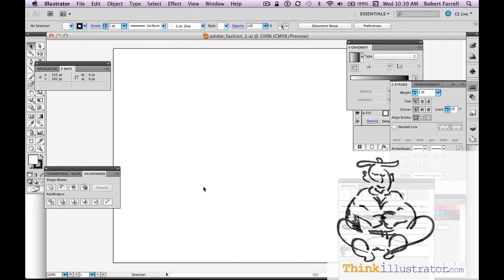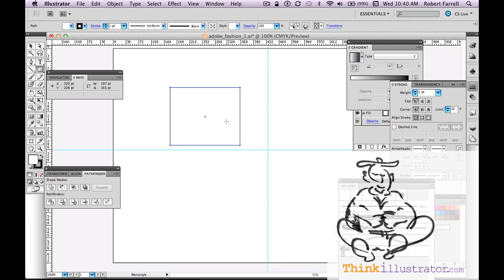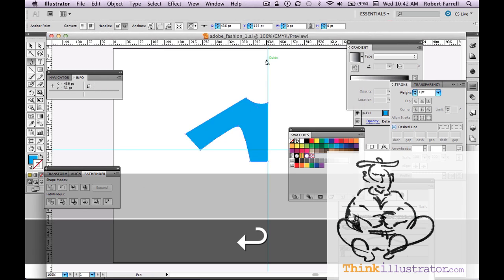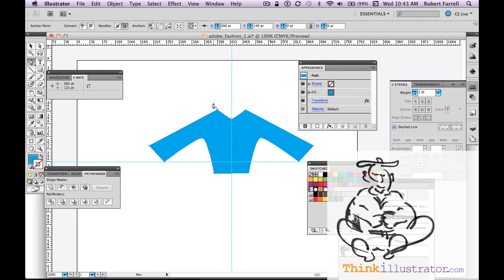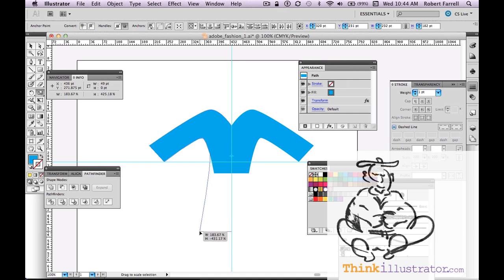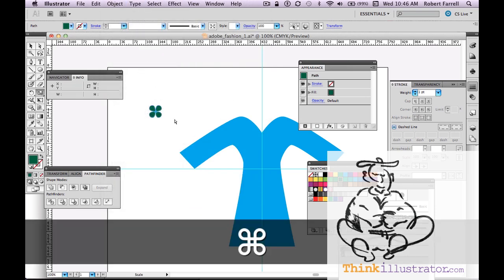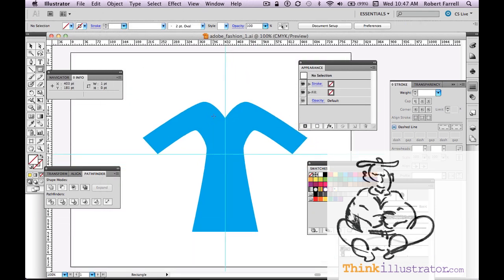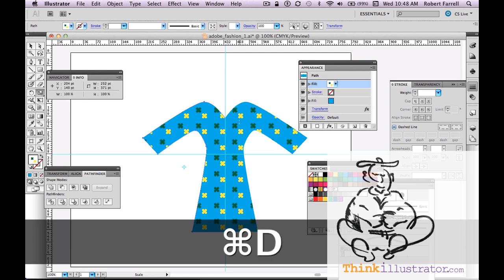Adobe Illustrator Tutorial Fashion design techniques flats croquis templates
I show you how to build a flexible shirt design and turn it into a dress with a pattern - using my time-tested Adobe Illustrator production techniques- Adobe illustrator transformation tool techniques. Learn how to design build with mesh gradient tool. adobe illustrator tutorial fashion design techniques make patterns clothing thinkadobe.com Robert Farrell Teacher repeat patterns how to make flats how to design hang tags How to build croquis illustrator for fashion design illustrator pattern making adobe illustrator tutorials adobe illustrator advanced tutorials